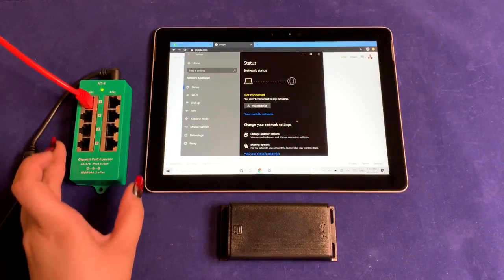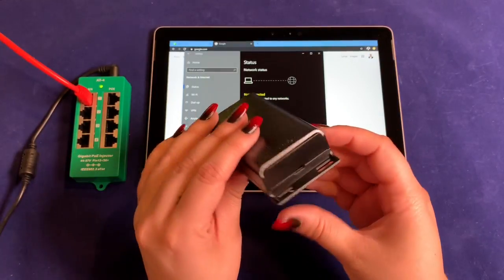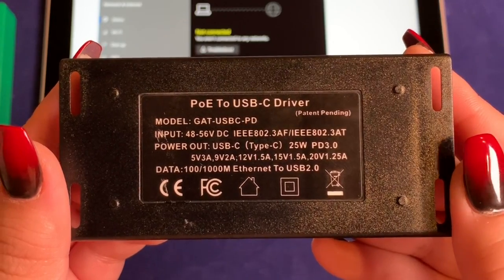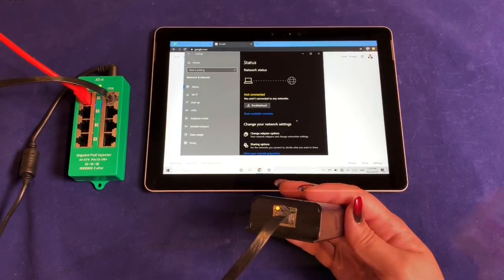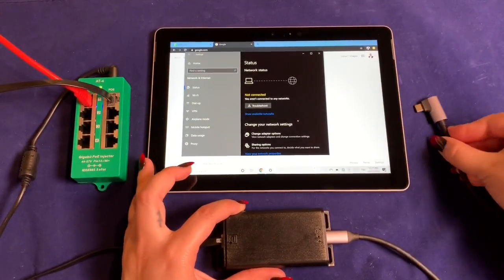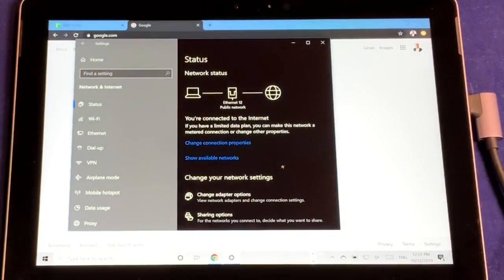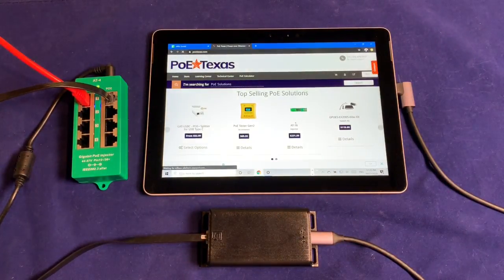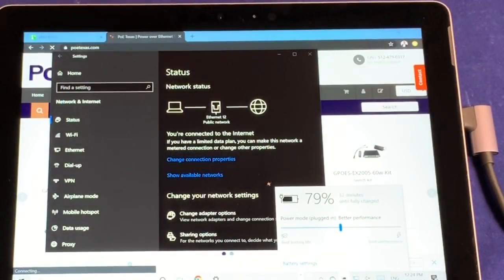USB-C Power And Wired Data Over PoE for Microsoft Surface Go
The anticipation is over! Introducing PoE Texas' GAT-USBC-PD. You can now convert 802.3at PoE into USB Type C power with wired data for a Microsoft Surface Go. Convert your tablet into a conference room scheduler, time clock, AV display, POS station, and more while it receives constant power and wired gigabit data. Stay away from the risks of WiFi and the major cost of installing an outlet wherever you need an interface point by utilizing your existing POE infrastructure.